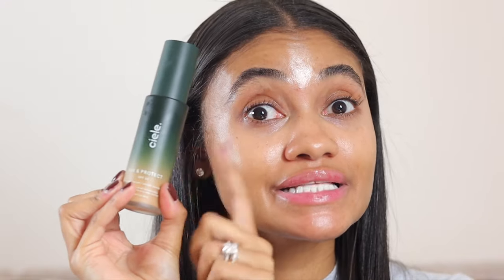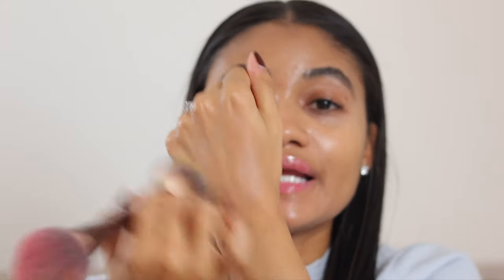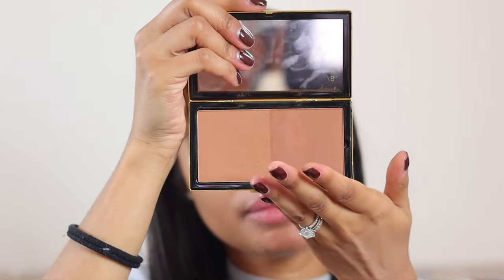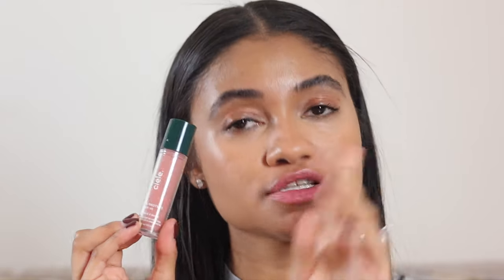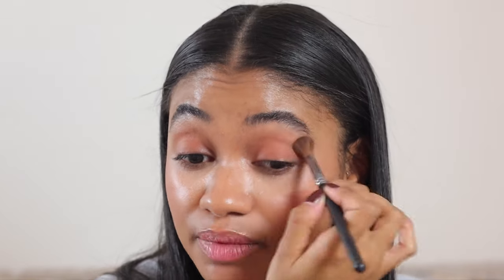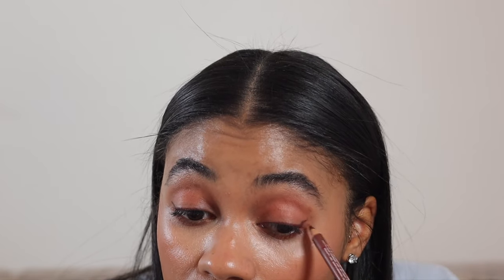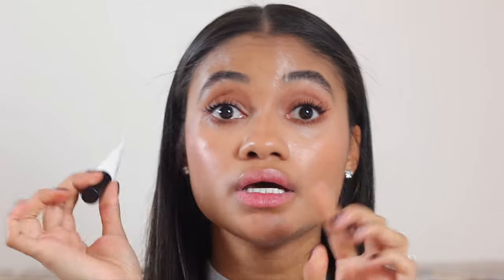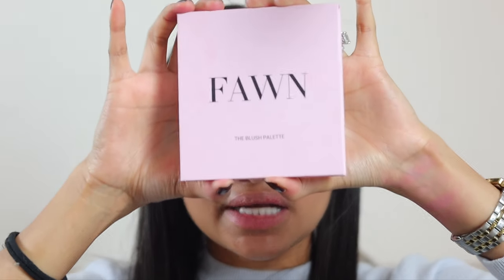A Full Face of New Makeup | New makeup featuring Ciele, Victoria Beckham Beauty, Fawn Beauty, & More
A Full Face of New Makeup | New makeup featuring Ciele, Victoria Beckham Beauty, Fawn Beauty, Flyte.70 & More

- Victoria Beckham Beauty Mascara *Vegan*
- Ami Cole Cream Eyeshadow *Vegan*
- Fawn Beauty Blush Palette *Vegan*
- Flyte.70 Tinted Lip Balm *Vegan*
- BK Beauty 112 Brush *Vegan*